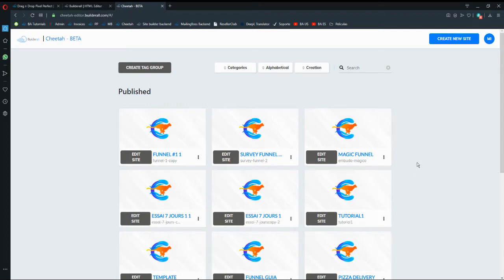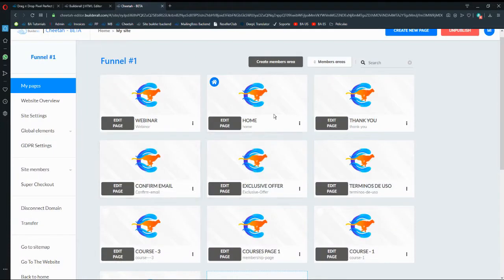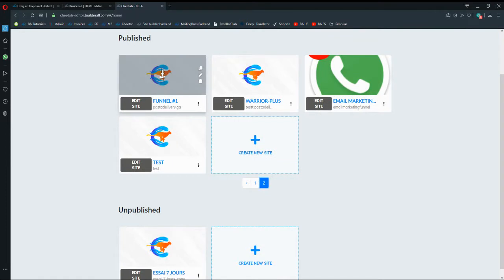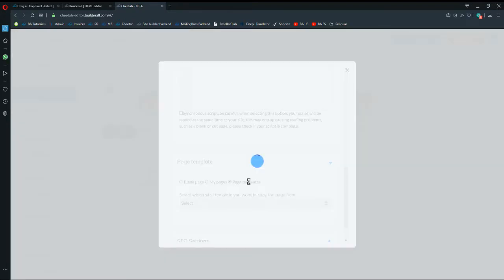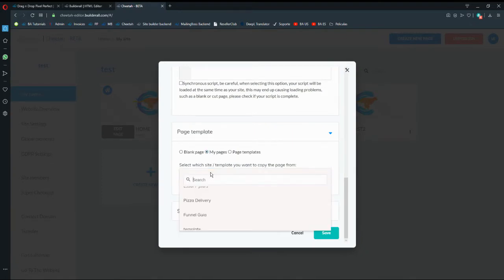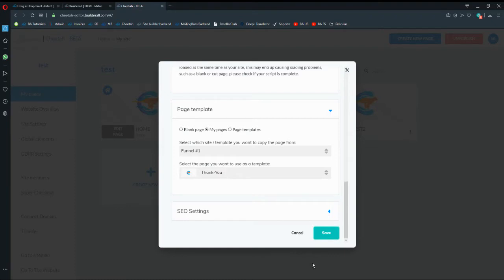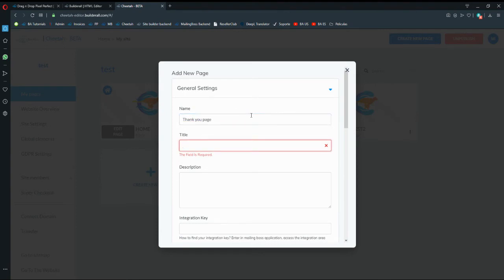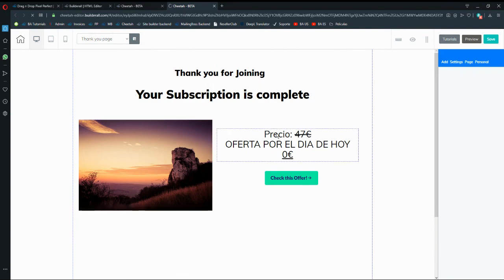How to export/move a page to another website in Cheetah - Builderall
Do you have questions or want to know more about the new Cheetah site builder? Write to me at Whatsapp

Do you want to learn how to promote Builderall?